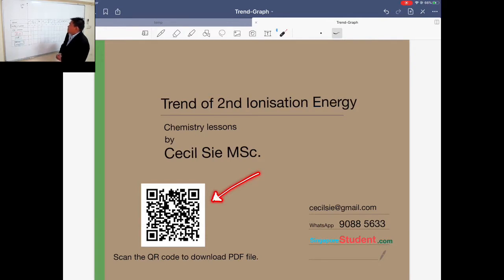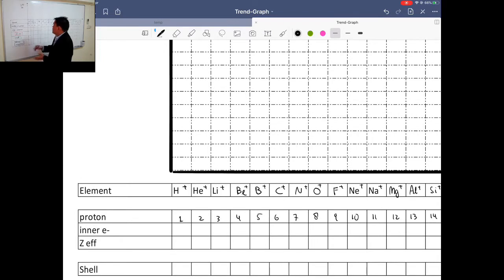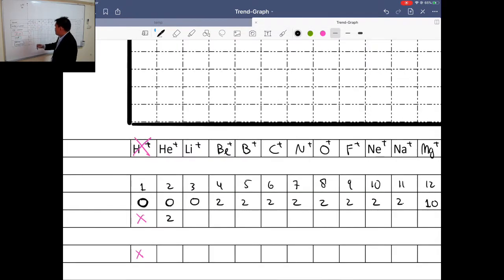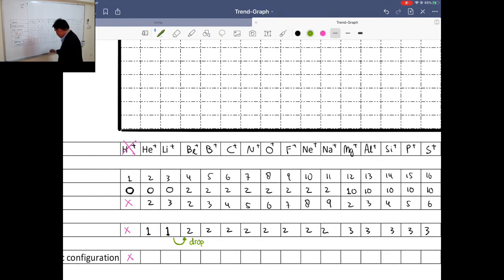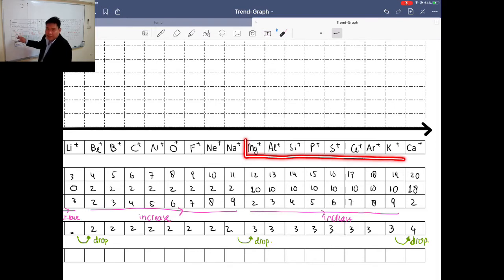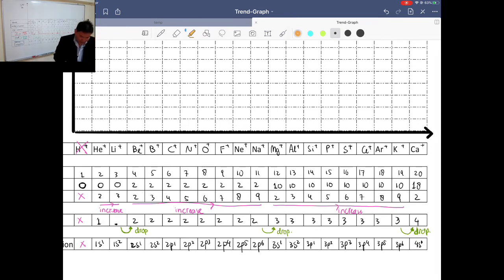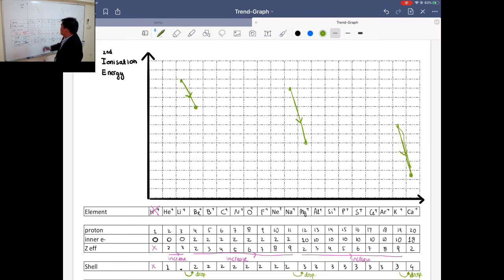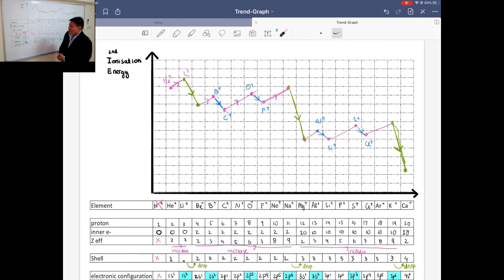2nd Ionisation Energy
Trend in 2nd IE. Download the PDF file so you can fill it up and sketch the graph together with me.